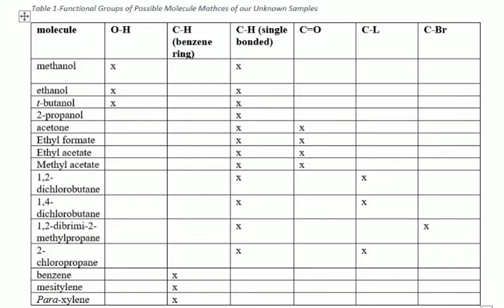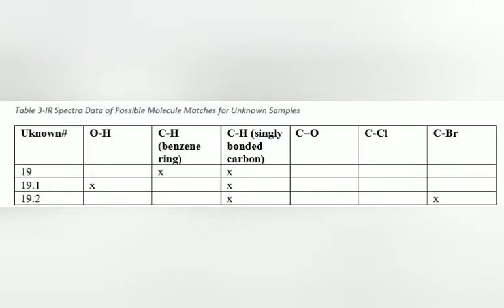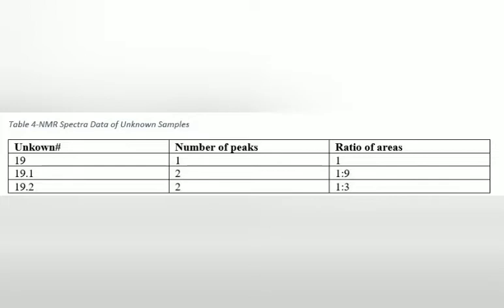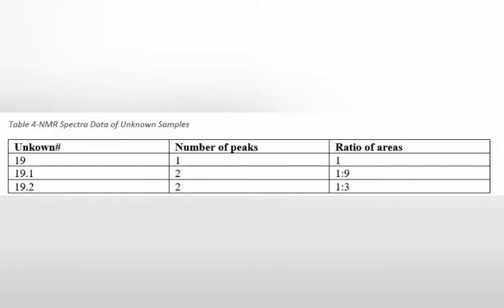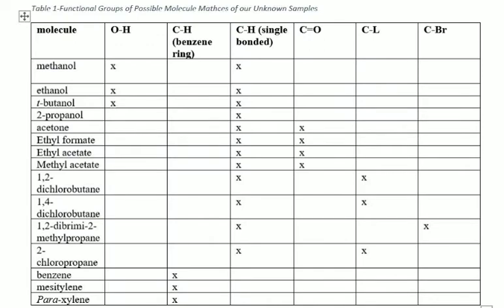Draft oral presentation practice video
Sorry for how boring my voice is, I also belive you mentioned it was alright to just submit an audio file? I hope this will do, thanks! -Syd Parker